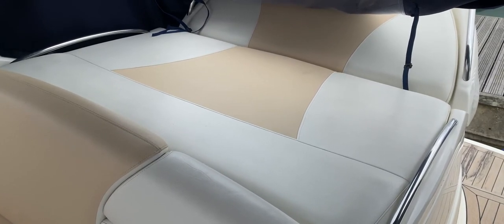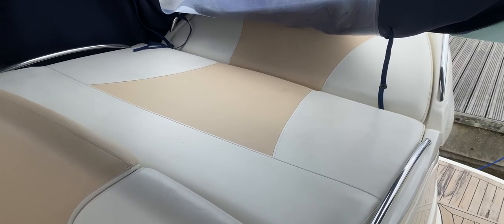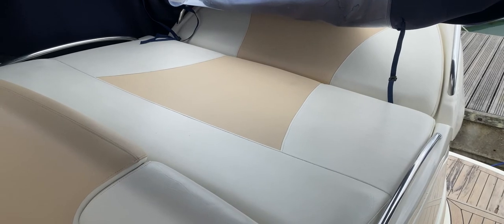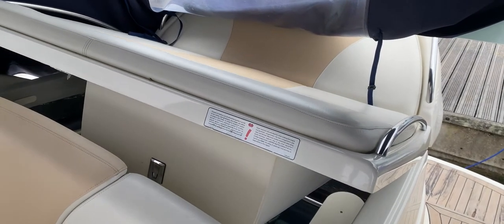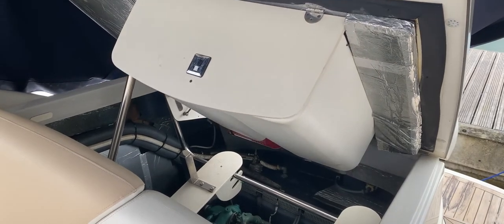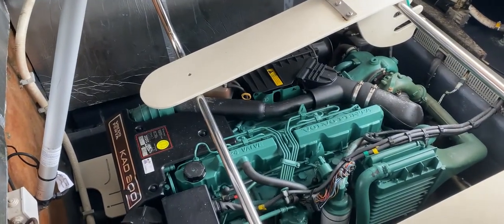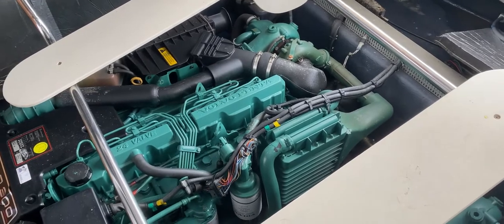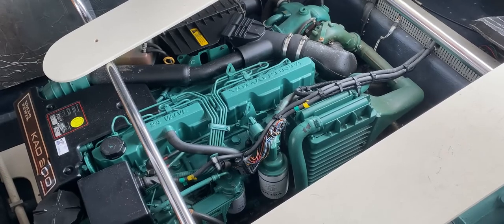Cranchi Endurance 33 - Boatshed - Boat Ref#272156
Cranchi Endurance 33 for sale with Boatshed Brighton Photos and video taken by Boatshed Brighton